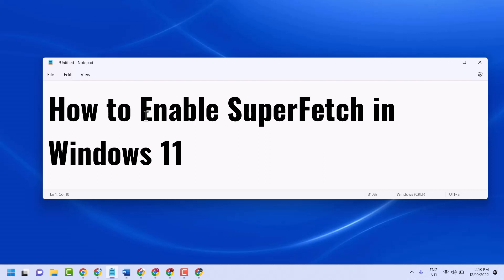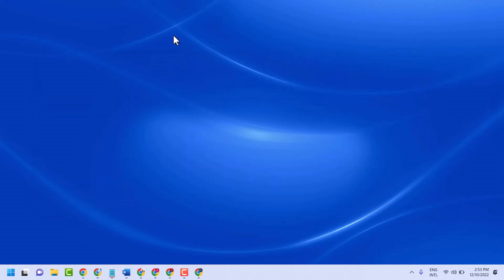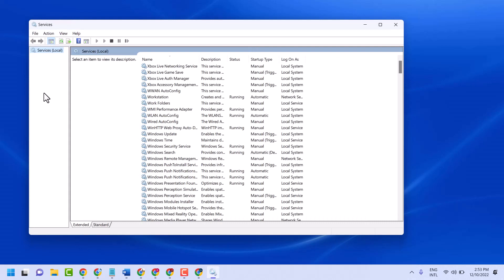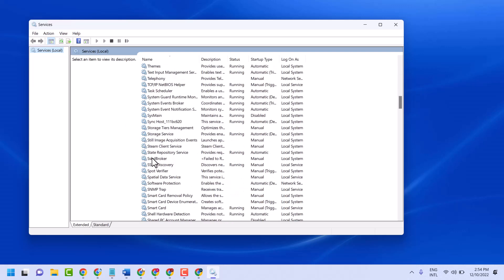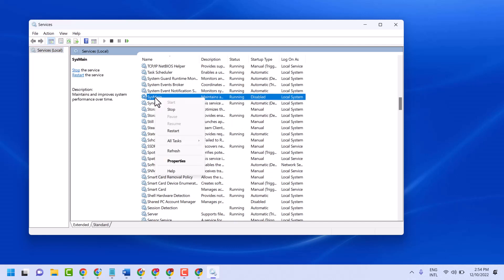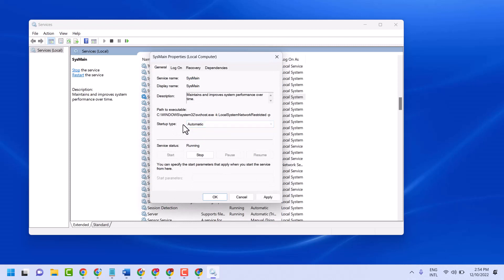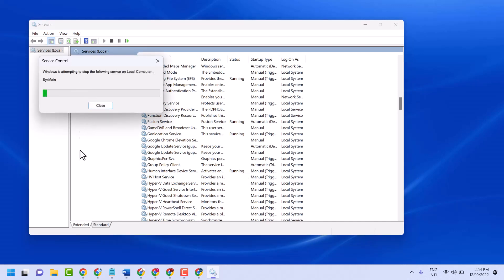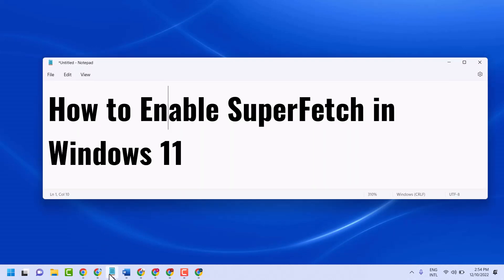How to Enable SuperFetch in Windows 11